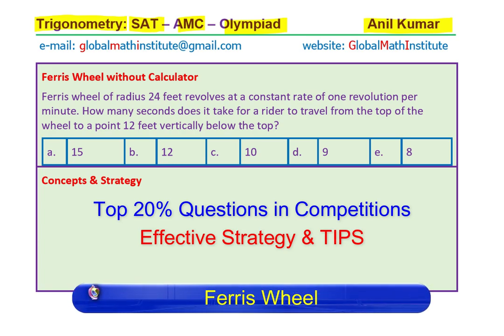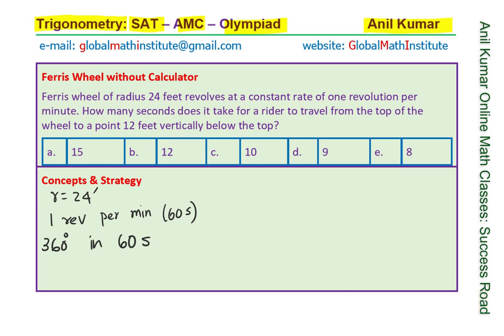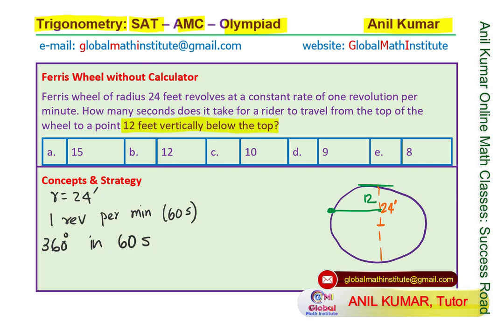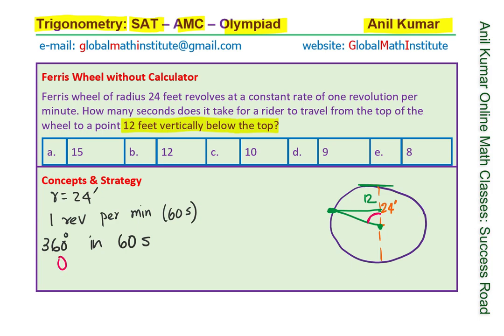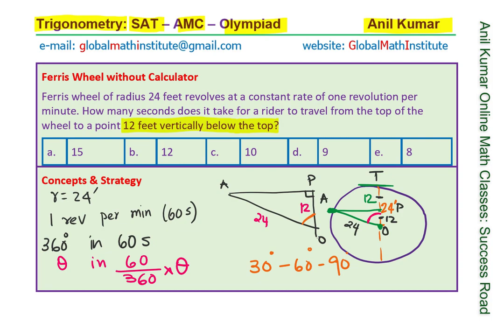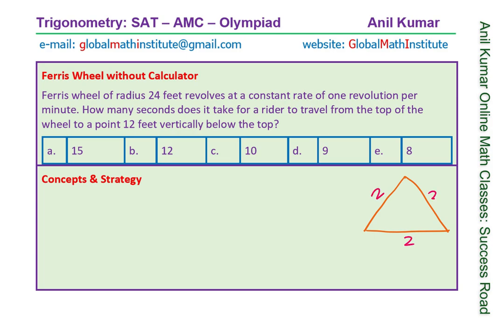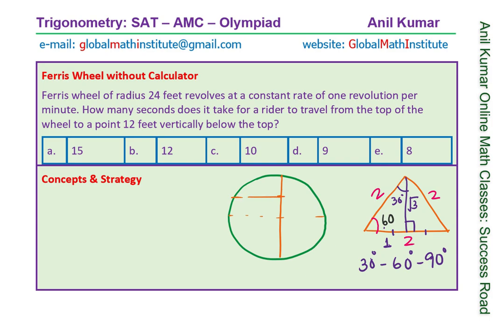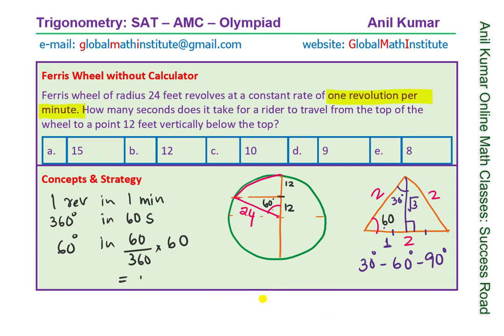Rider on a Ferris Wheel Find time it takes to vertically come down to 12 feet if radius is 24 AMC 10